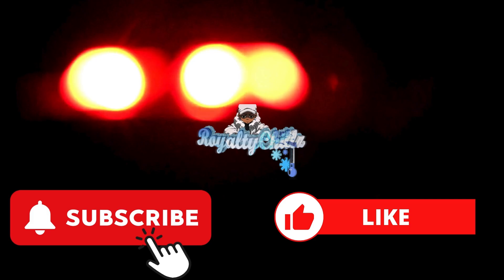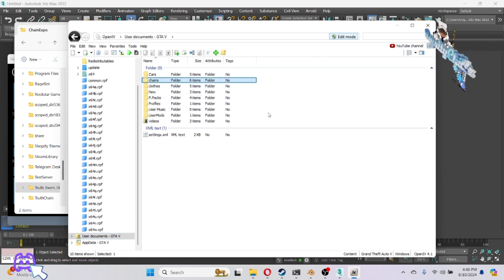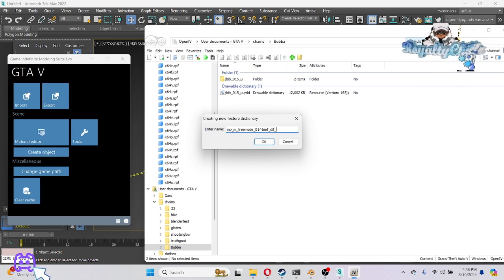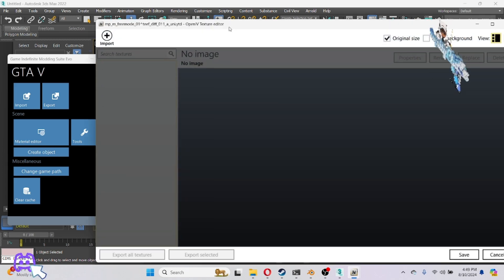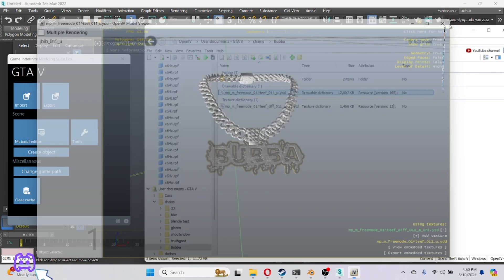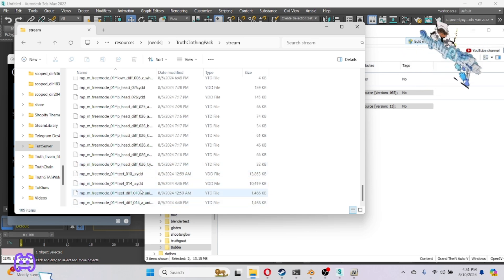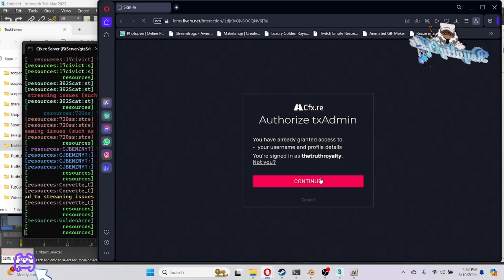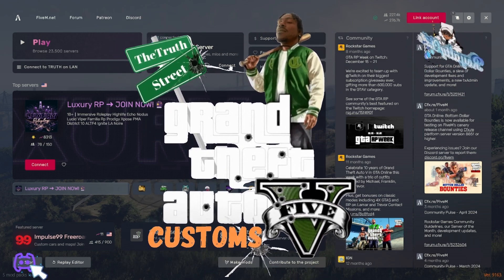How to make GTA 5 chain and clothes fivem ready for server 2024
Now Available On Tebex! ALL CLOTHING TEMPLATES FREE AT 1K subs

Now accepting orders on custom Guns, Chains, Clothes, and GFX

-Computer Specs:
Program: Photoshop and OpenIV
LENOVO LEGION 5i GEN 7 RTX-3060 16GB
1TB External Hard Drive
2 LG NVIDIA G-SYNC Monitors
Yetti Blue Mic
RIG 400 Headset
Mouse: RAZER NAGA V2 PRO
Keyboard: HyperX RGB